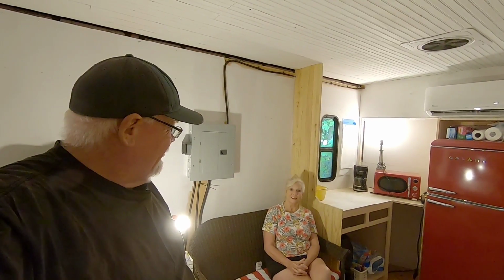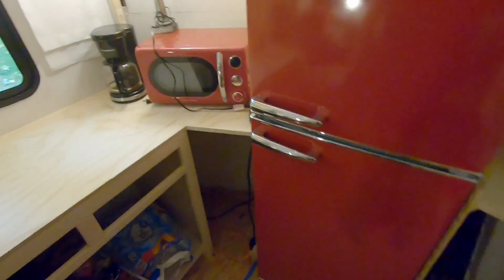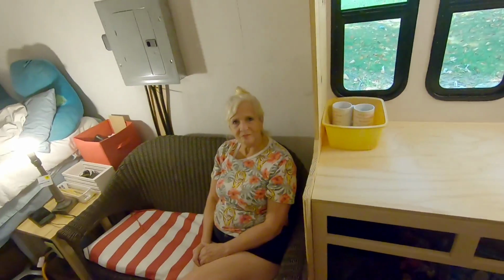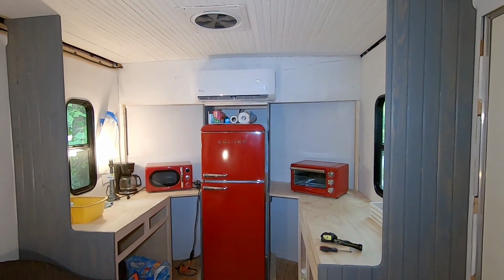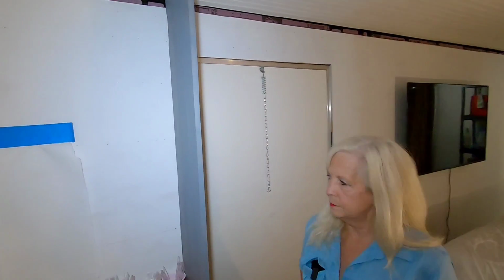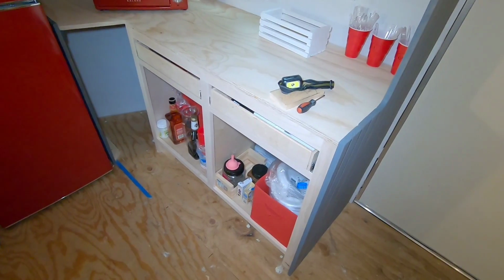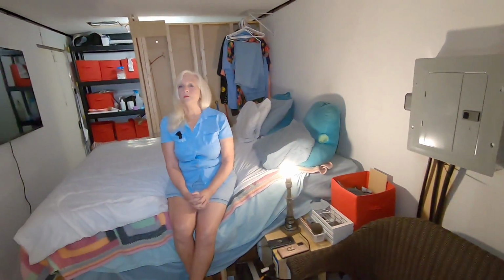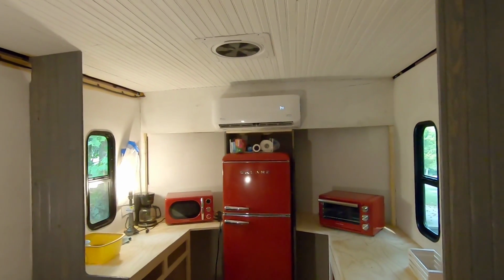Cargo Trailer Conversion Counter Tops/Cabinet End Caps/Leave Natural? Paint? Stain?